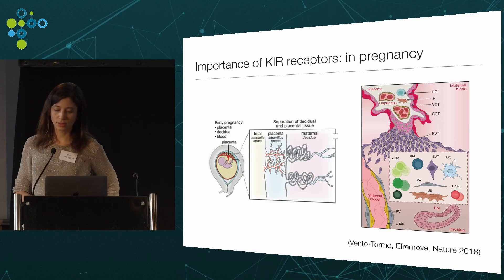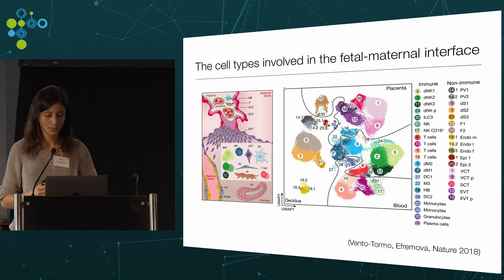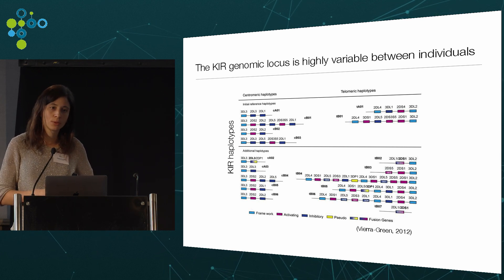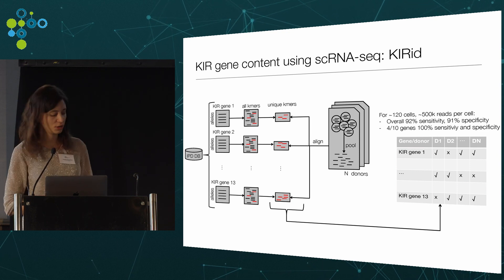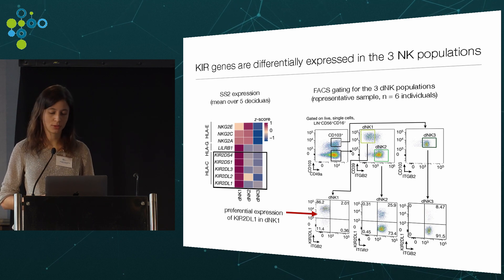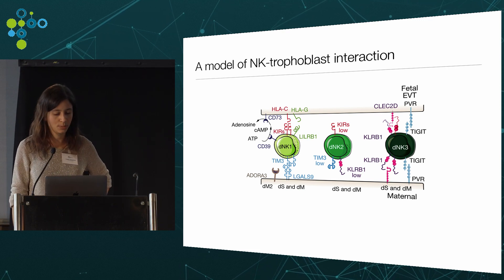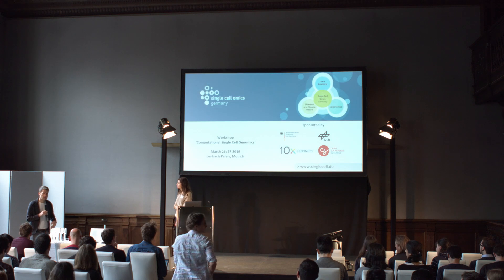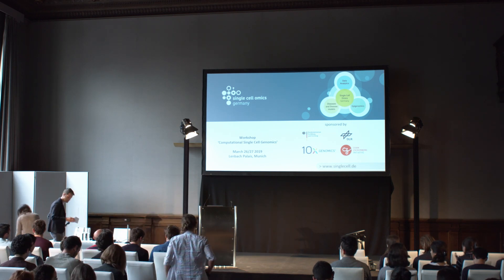SCOG Workshop Computational Single Cell Genomics 2019: Angela Goncalves, DKFZ Heidelberg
Angela Goncalves, DKFZ Heidelberg talking about 'Determining KIR repertoires using single cell transcriptomics' at the SCOG Workshop Computational Single Cell Genomics on 26/27 March 2019 in Munich.